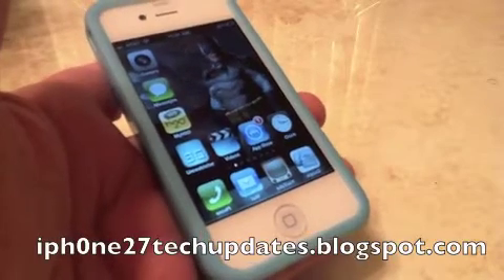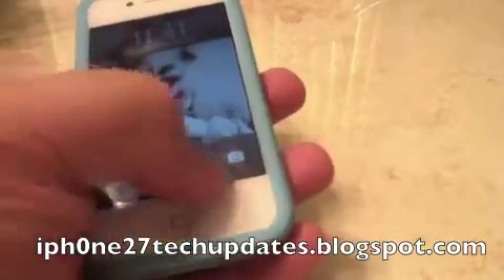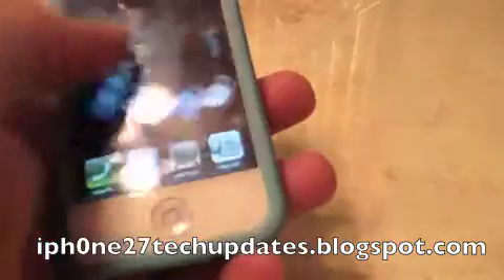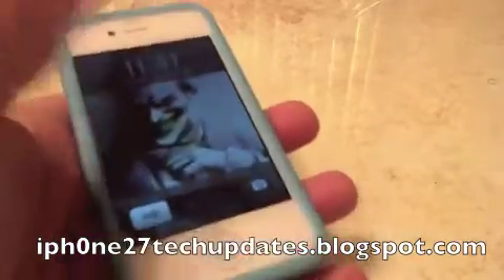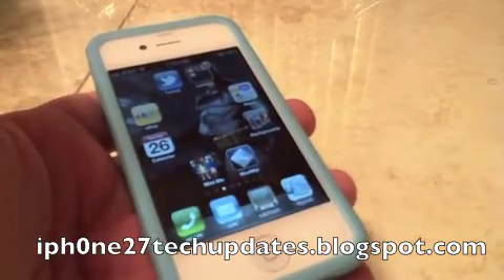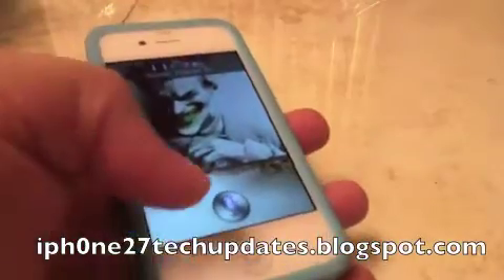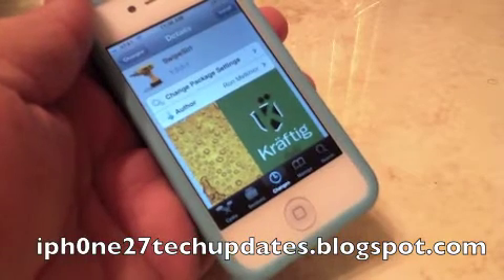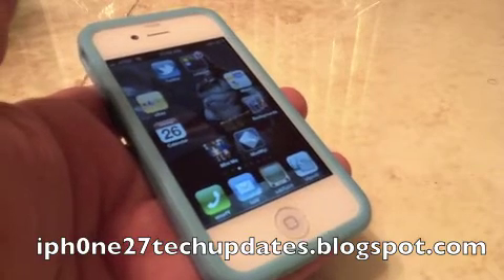SwipeSiri to Close Siri Fast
A Siri tweak for closing siri